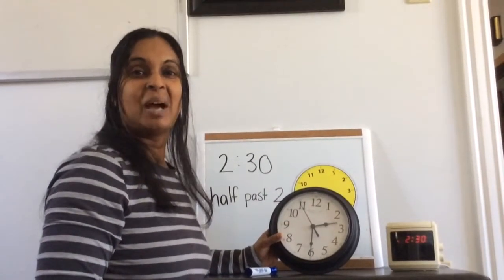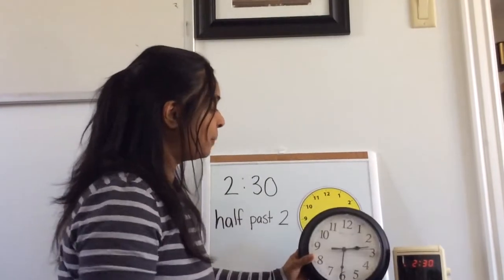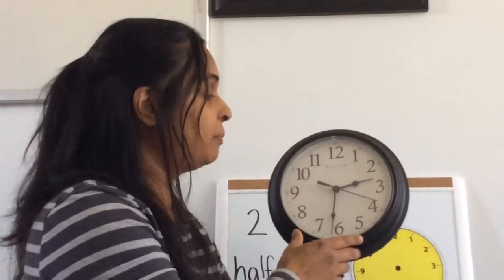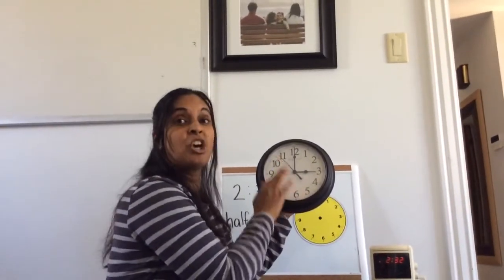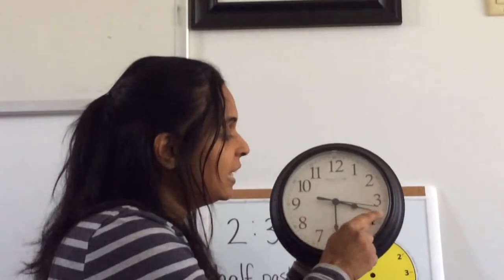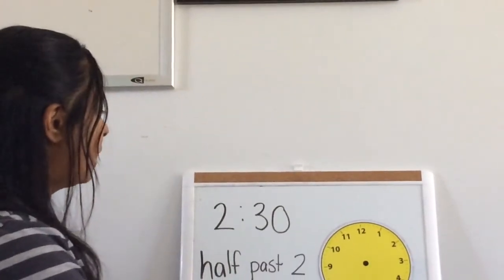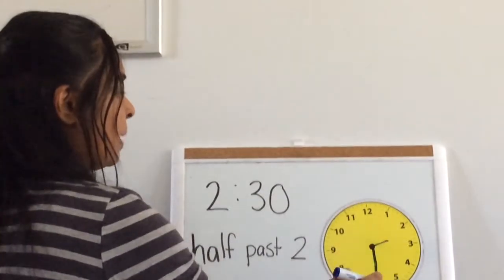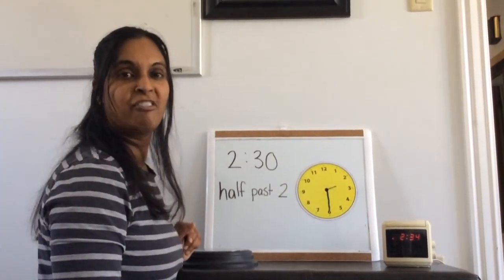Grade 2- Half Past the Hour